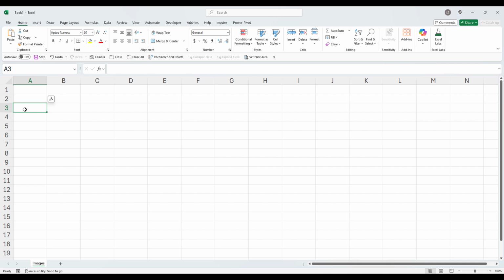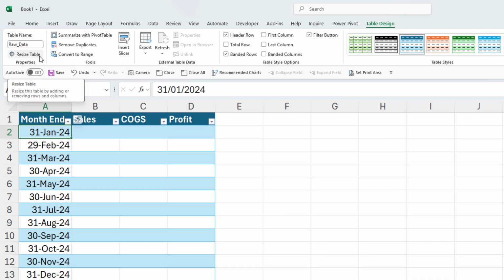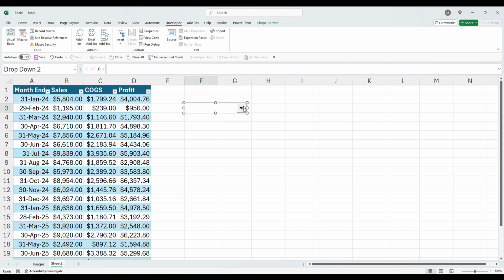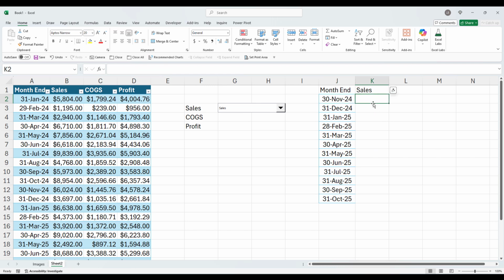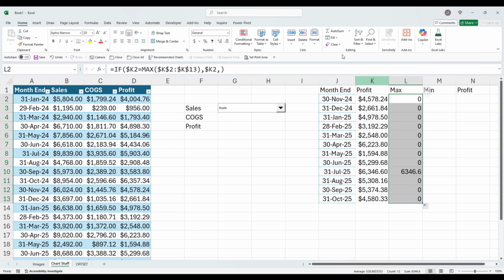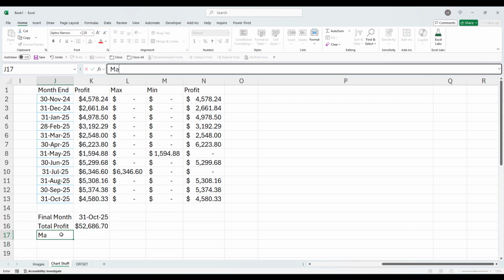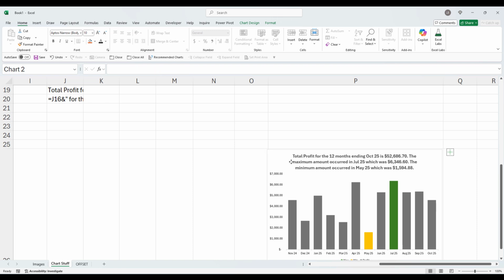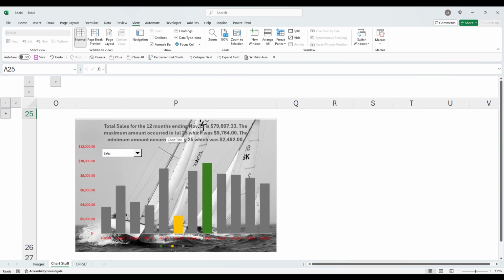EVG2025 - 44 - Liam Bastick - Creating an Interactive Dynamic Chart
In a world full of LETs, LAMBDAs, dynamic arrays, Python in Excel, Copilot, Power BI and Agent Mode, sometimes it’s good just to go back to the basics.  And that’s what we are doing here: in a whistlestop tour of all things charting, Liam shows you how to create a chart that varies everything through your selections (interactivity) and data extensions (dynamics).